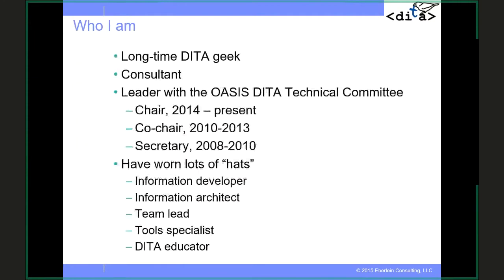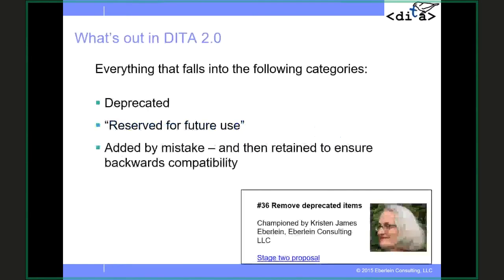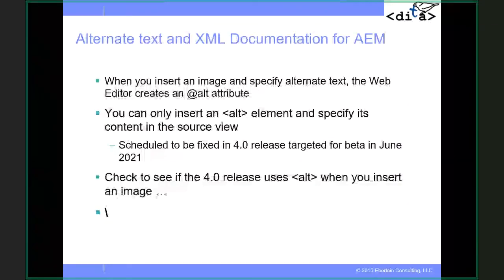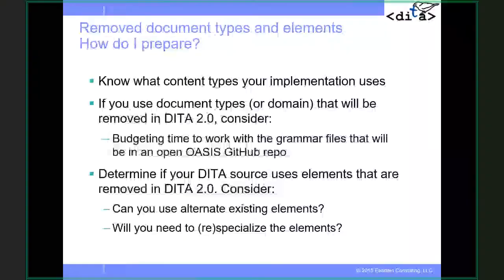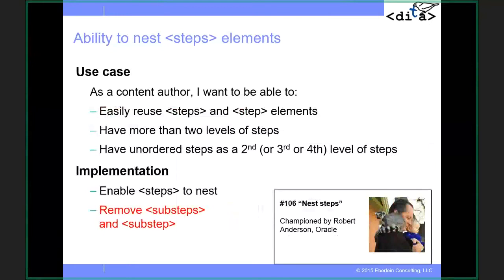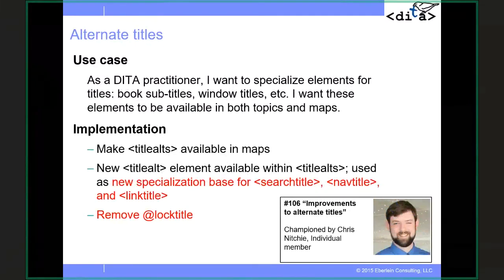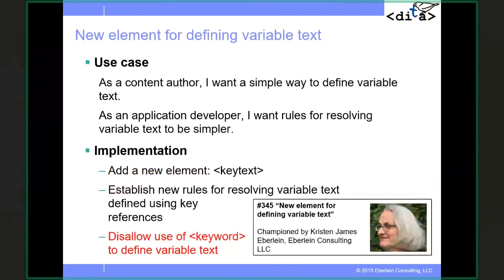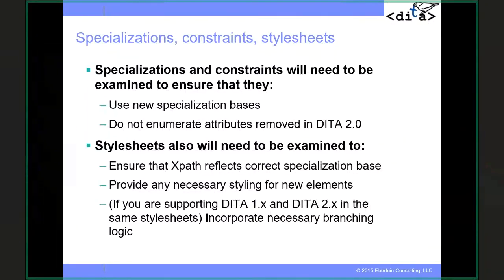ADW21 – Day 3 – “Are you prepared for DITA 2.0?” with Kristen James, OASIS DITA Technical Committee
Are you prepared for the upcoming release of DITA 2.0? DITA 2.0 is the first release that is backward incompatible. This means that some DITA features, topic types, elements, and attributes have been changed (or removed!) in a way that means that you might need to change your DITA source to make it compatible with DITA 2.0.

Watch this presentation by Kris Eberlein, chair of the OASIS DITA Technical Committee, for an overview of DITA 2.0, why it’s backward-incompatible, and what you can do to get ready for it. This session will contain information targeted at managers, content authors, information architects, and tools specialists.

Be the first to know about Adobe TechComm upcoming events, webinars, product updates, and more?